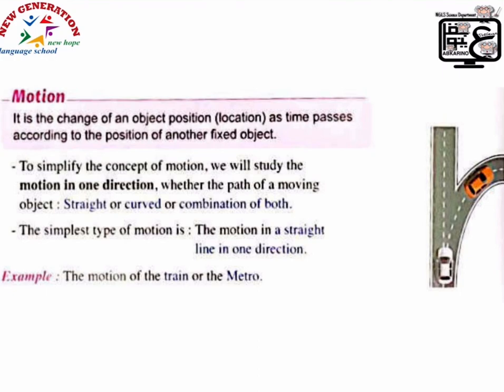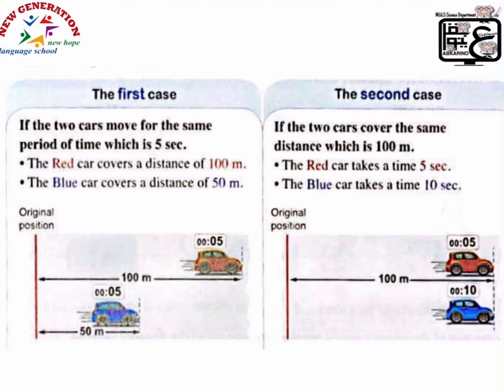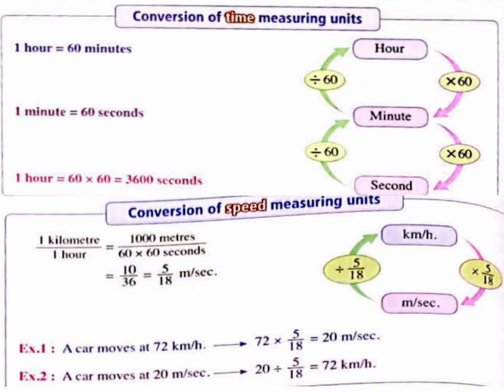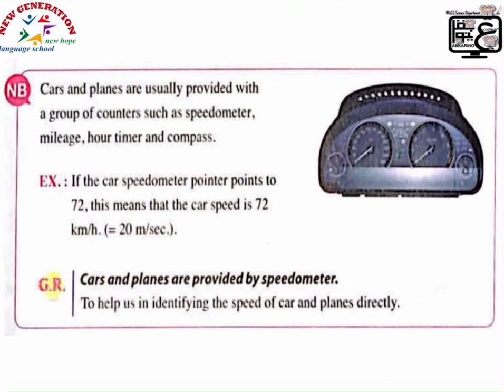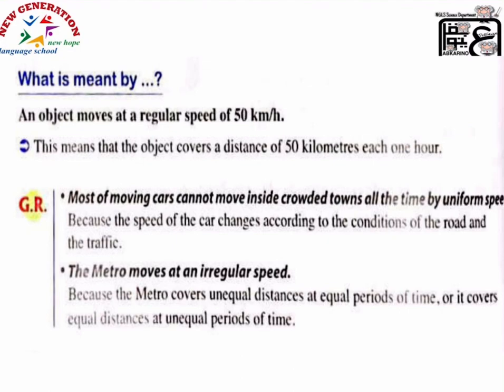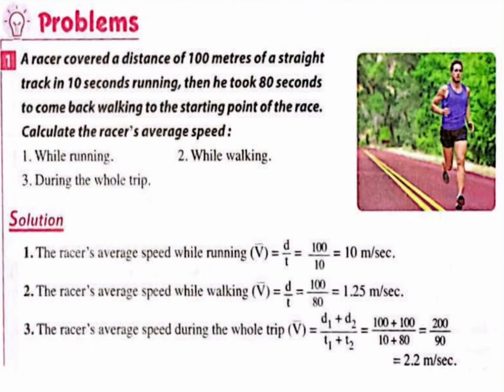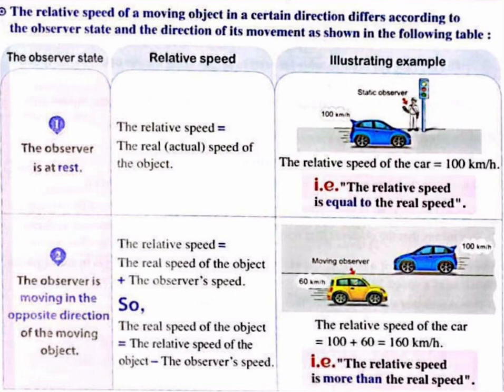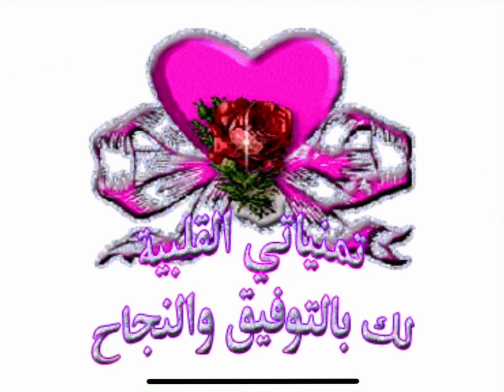Unit 1 lesson 1 ( Motion )